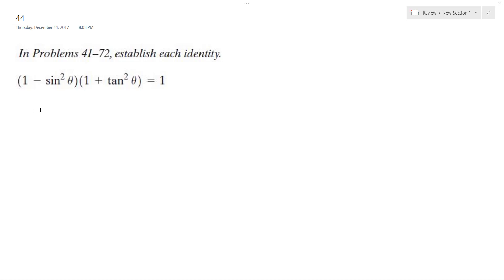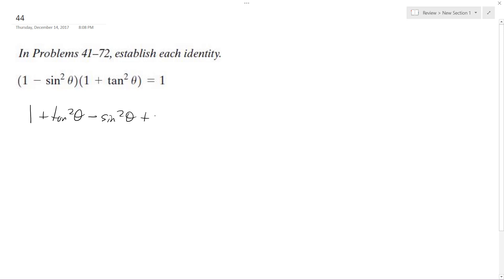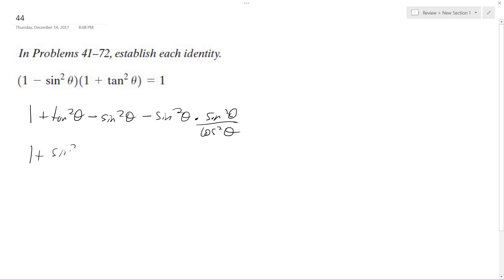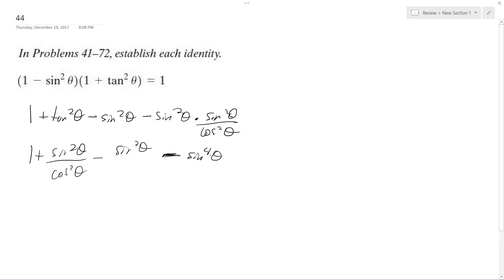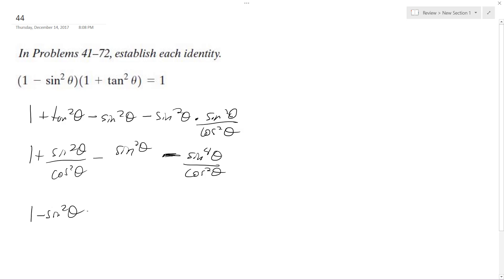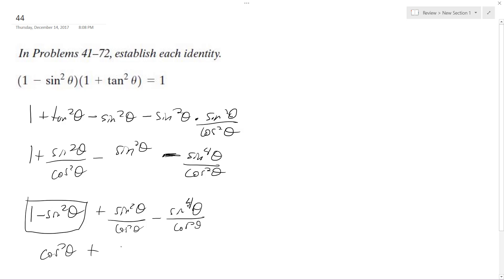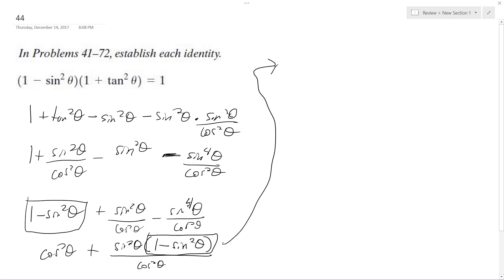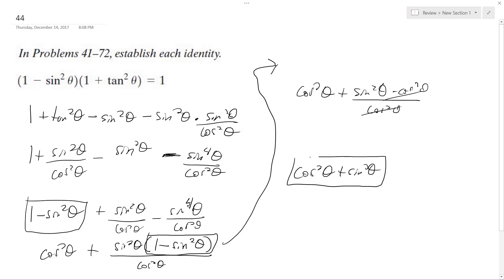establish the identity (1 - sin^2(x))(1 + tan^2(x)) = 1